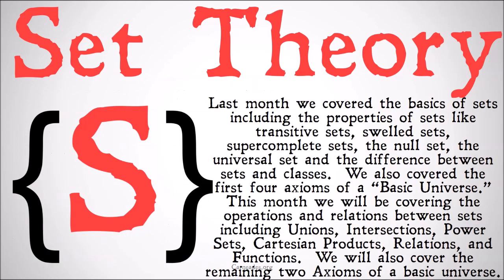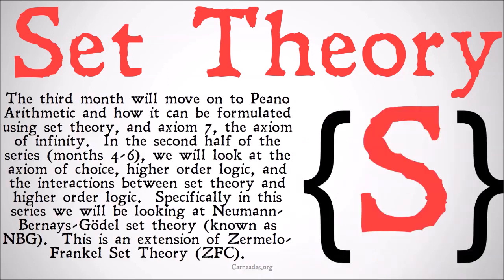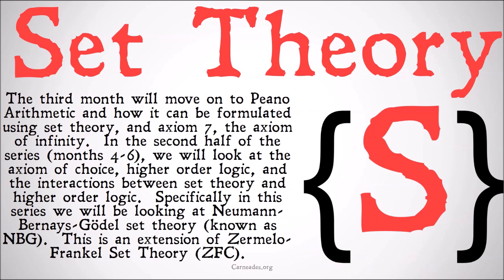Operations and Relations Of Set Theory (Month 2)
The first video in the second month of set theory.  This video introduces Operations and Relations of Sets.

This series covers the basics of set theory and higher order logic.  In this month we are looking at the Operations and Relations of Sets.  This month includes unions, intersections, differences, power sets, Cartesian products, functions, ordered pairs and more! We are also looking at the fifth and sixth axioms of a basic universe, following Neumann Berneays Gödel (NBG) set theory.  In the next month we will look at Peano Arithmetic.